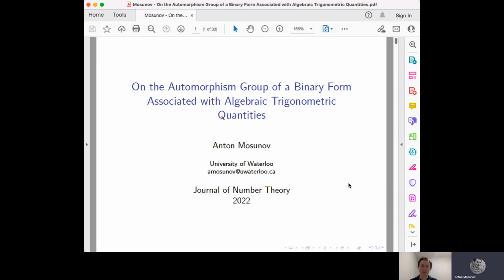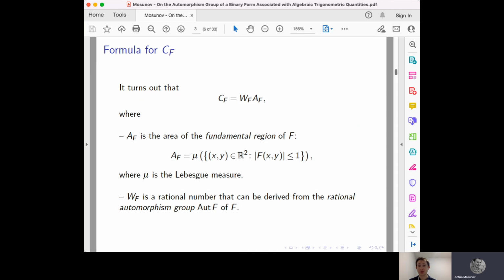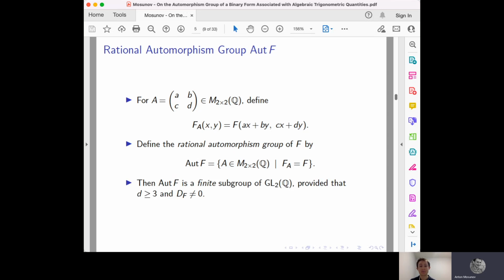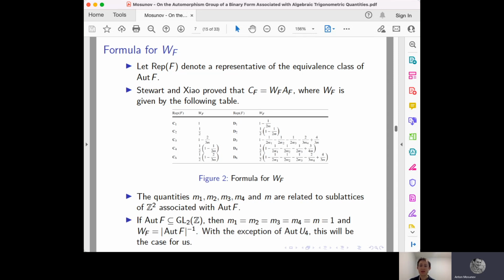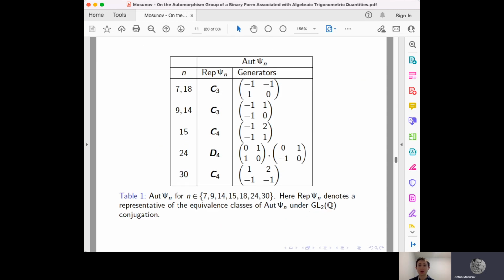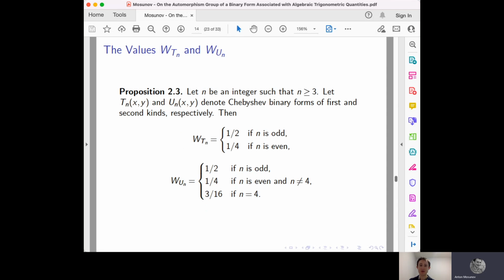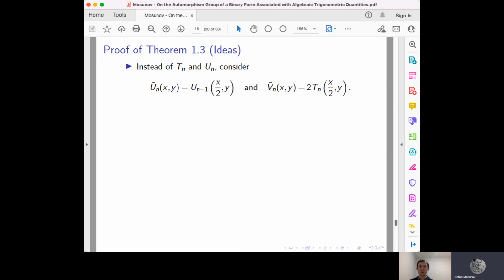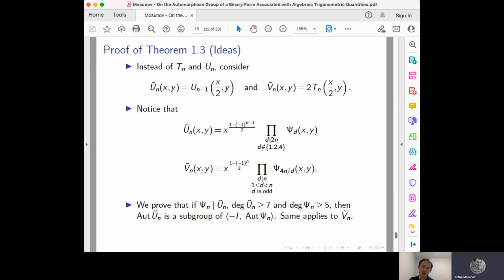On the Automorphism Group of a Binary Form Associated with Algebraic Trigonometric Quantities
Mosunov, Anton
University of Waterloo
Waterloo
Ontario
Canada

Manuscript Number: JNTH-D-21-00004R1